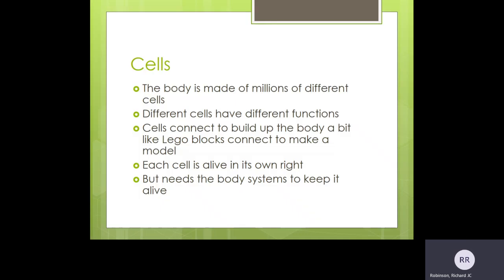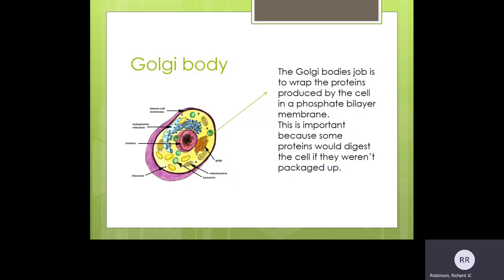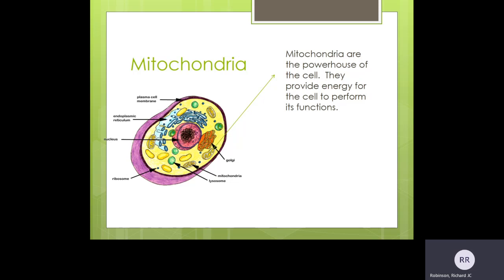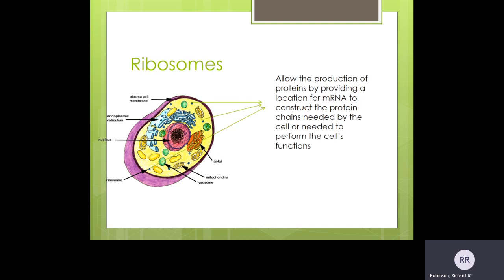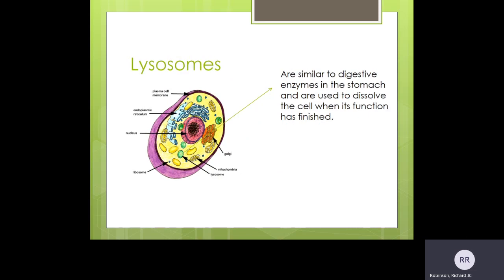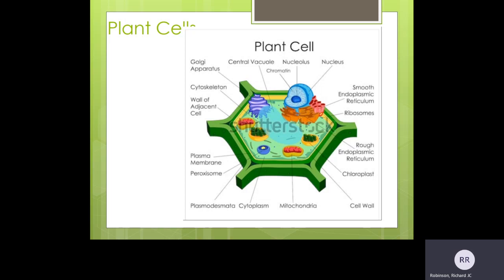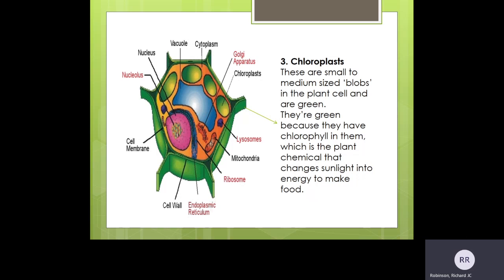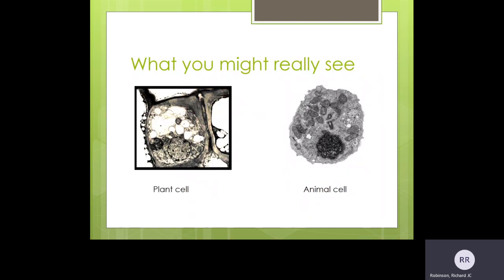Cell Biology Lesson 1